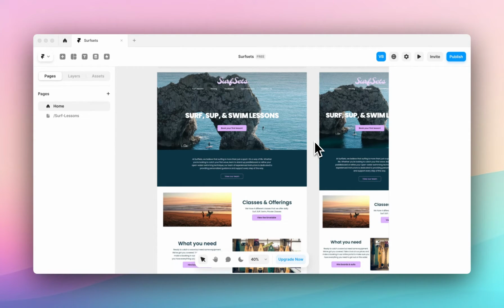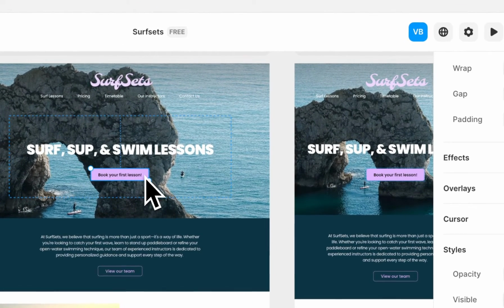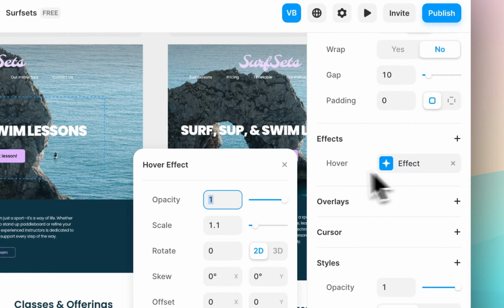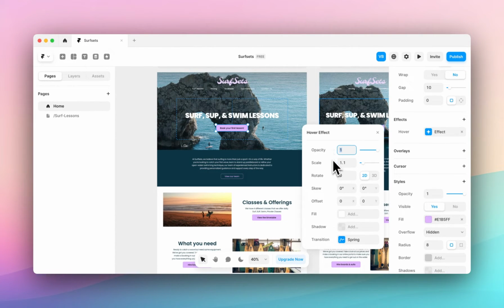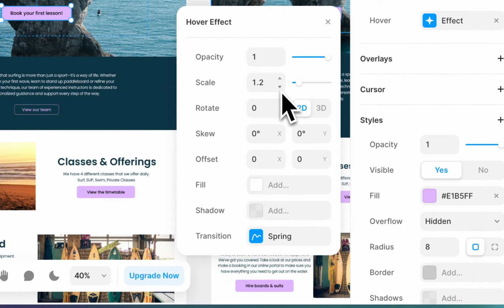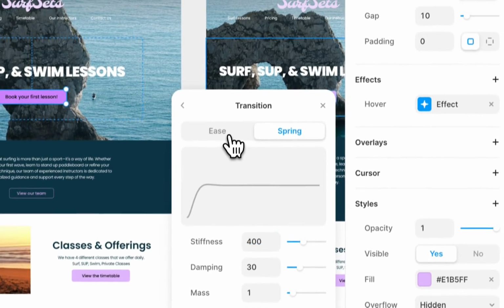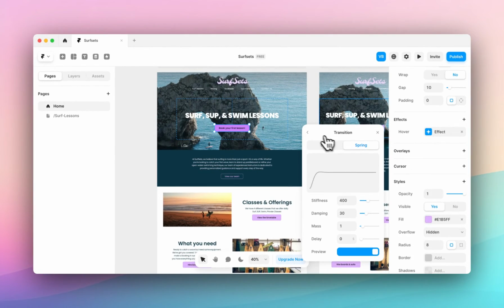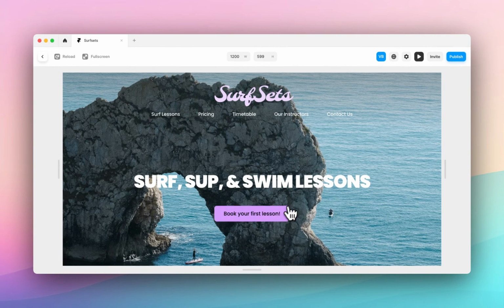How To Add Button Hover Effects in Framer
In this video, we show you how to change the styling of your button on hover in @Framer.

Why would we dedicate an entire video on button hover effects? Because if you master hover effects for buttons, your CTA's are much more alluring and that means better conversions.